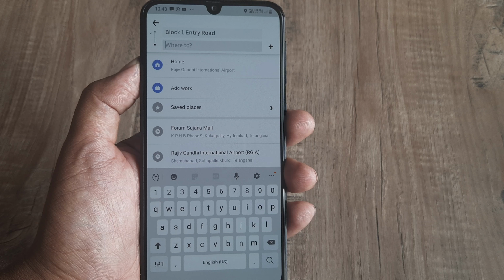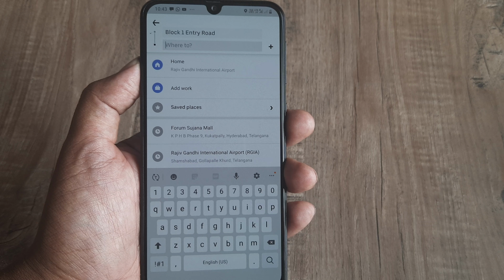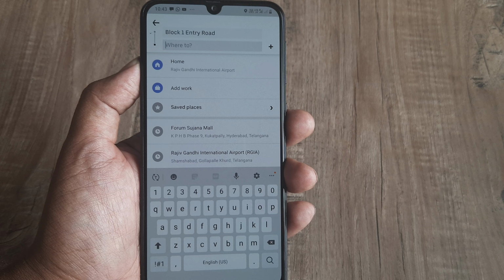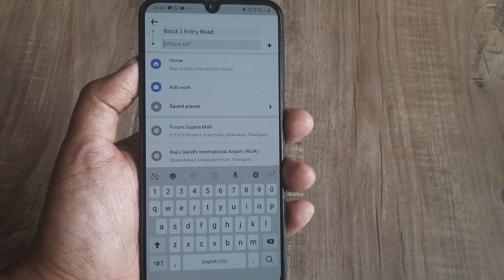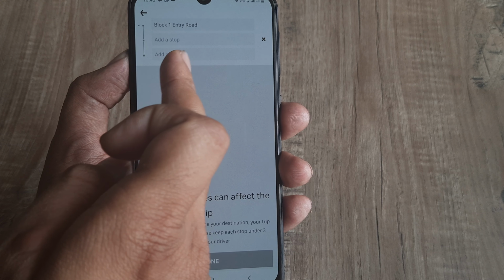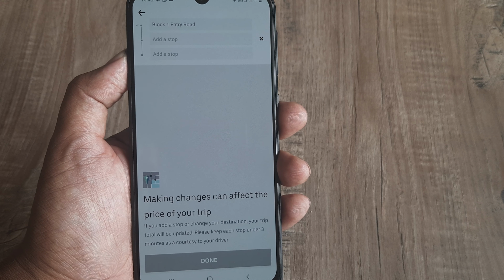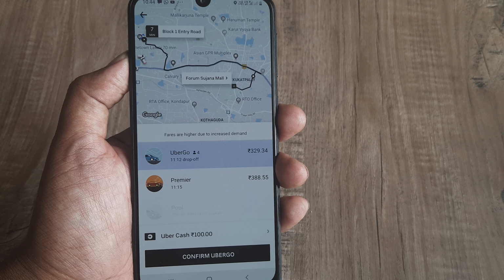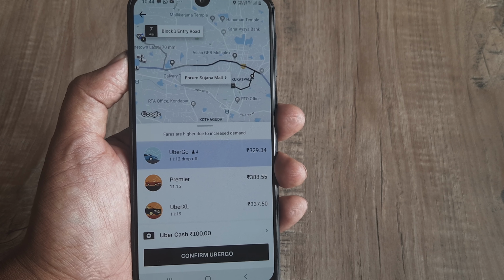How to add multiple destinations on uber